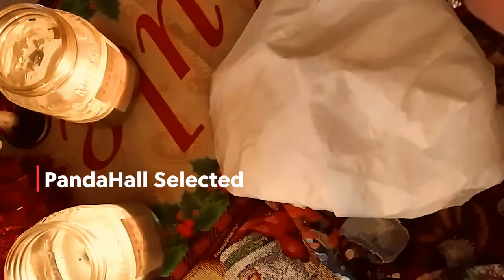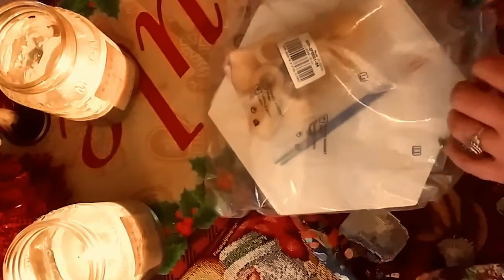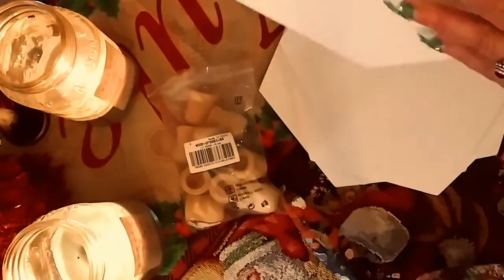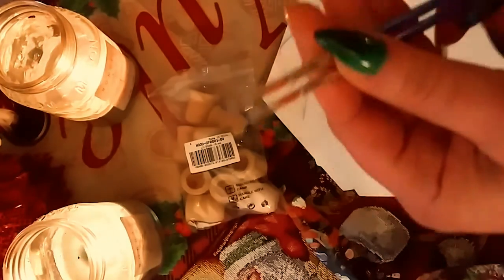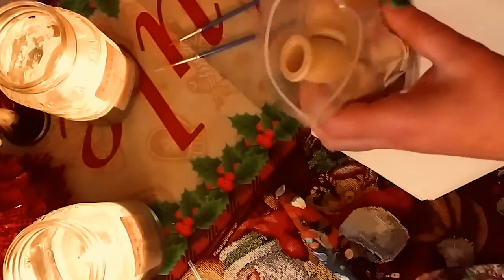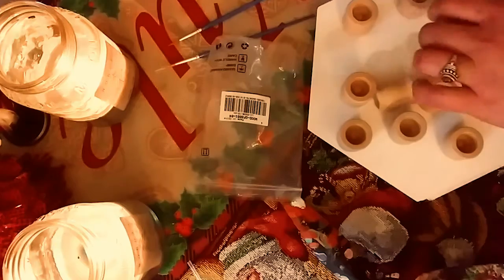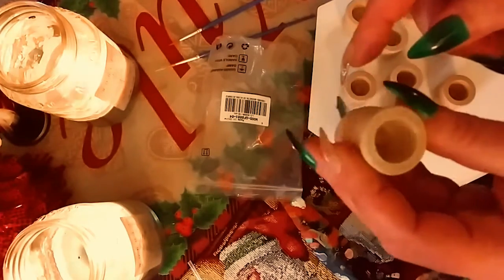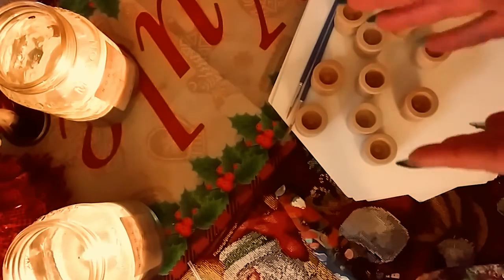Happy New Year Brand New Art Supplies From PandaHall Selected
Hey Guys, I want to wish EVERYONE a very HAPPY NEW YEAR. Today is a short little video on my latest PandaHall unboxing.  These items are really cute and a little different, just to spice things up a bit for the new year.  I hope everyone has a safe, happy & healhy New Year's celebration.

DIY Painting Set

Mini wooden vase set (10)